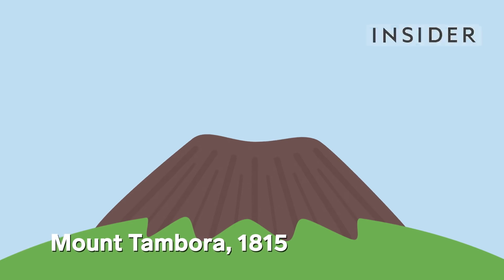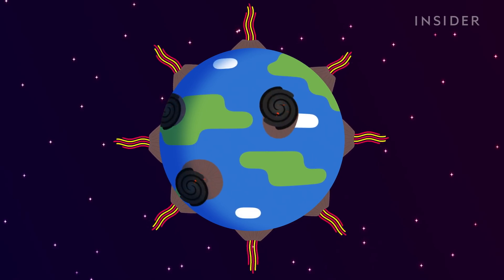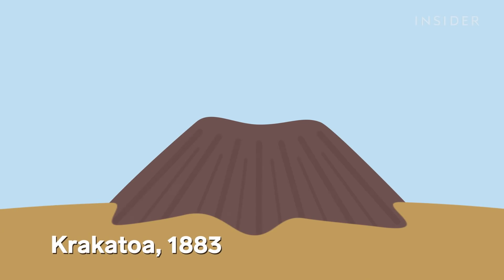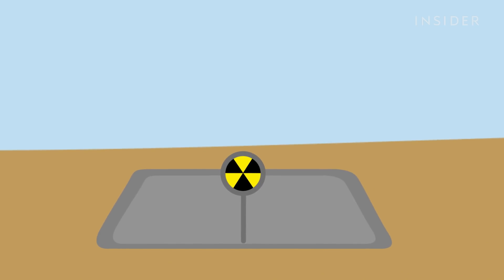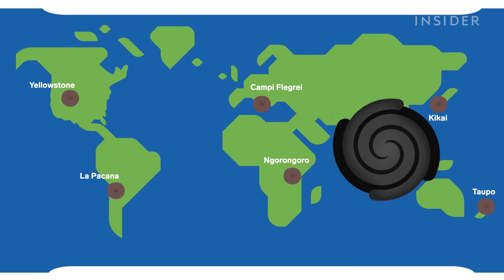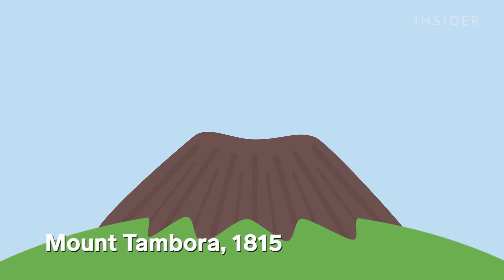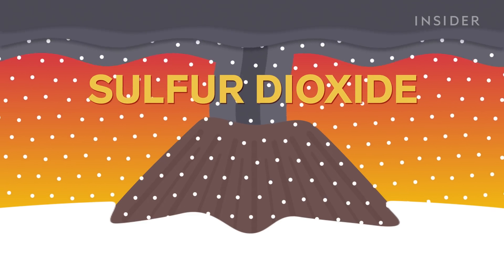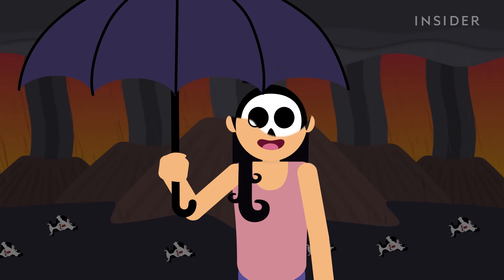What If All The World's Supervolcanoes Erupted At Once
If all 12 or so supervolcanoes on Earth erupted at once, civilization would likely collapse. The volcanoes would spew thousands of tons of ash and toxic gas into the atmosphere, which would linger for months and block out sunlight. This could set off a volcanic winter as global temperatures plunge, killing crops and leading to worldwide famine.